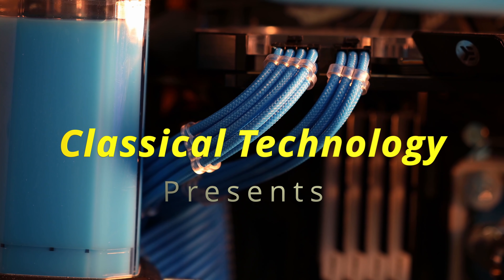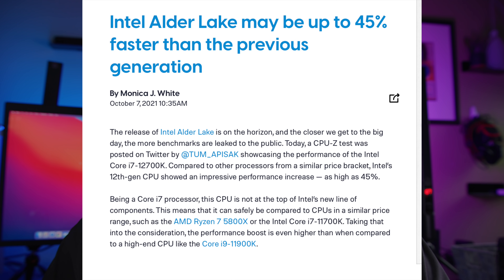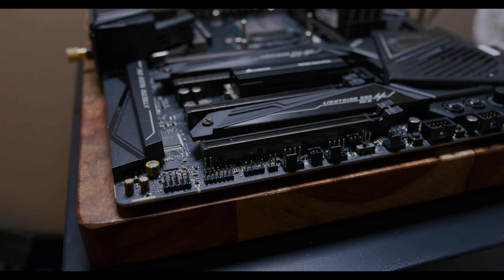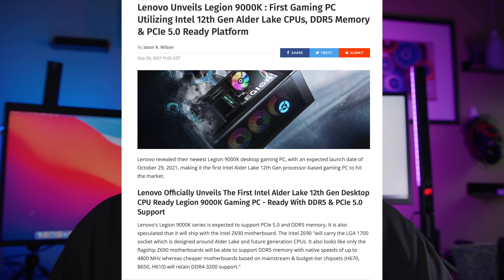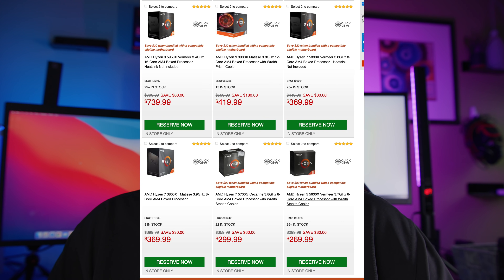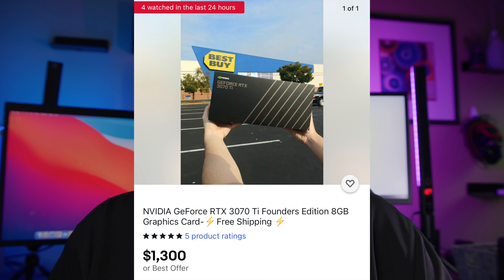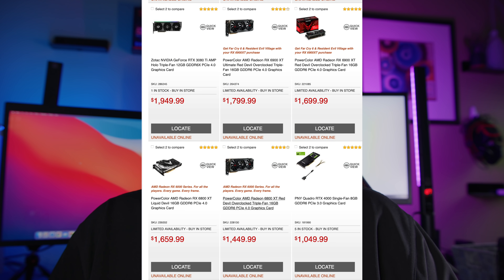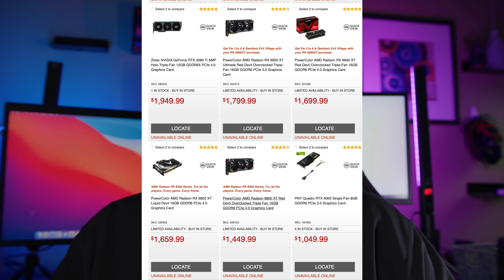Should YOU Build a PC NOW? Here's what YOU Should know!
Should you build a PC now, in October 2021? Let's talk about Nvidia RTX 3000 GPUs, AMD GPUs, and CPUs. Don't build a pc now? We will see!

00:00 Should you build a PC now? October 2021
00:53 Intel Alderlake 12th gen CPUs coming
03:35 Nvidia RTX 3000 GPUs and AMD RX 6000
05:00 What GPUs are in stock? Nvidia RTX 3070 ti, 3080 ti? AMD 6700 XT?
06:50 You can find GPUs, but prices are very high now
08:00 Should you build a PC Now?
09:16 What about other components?